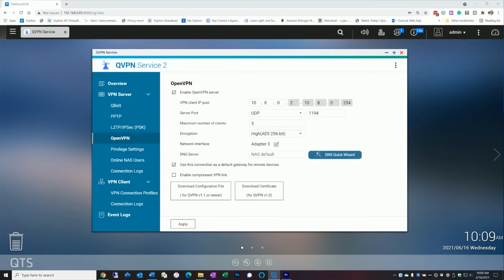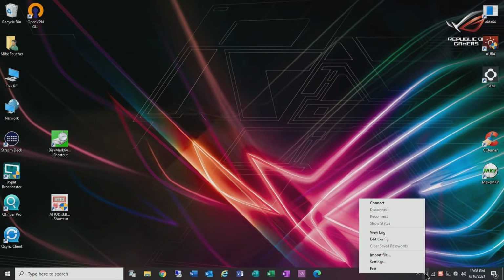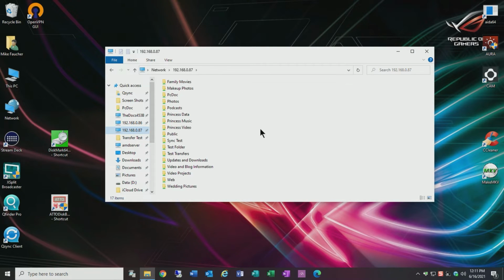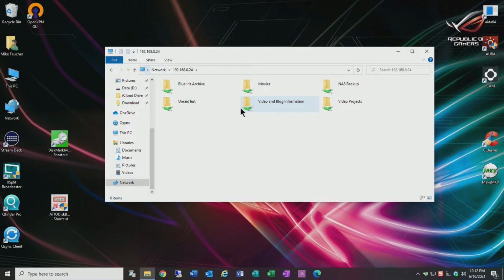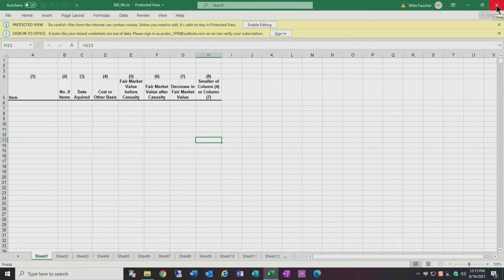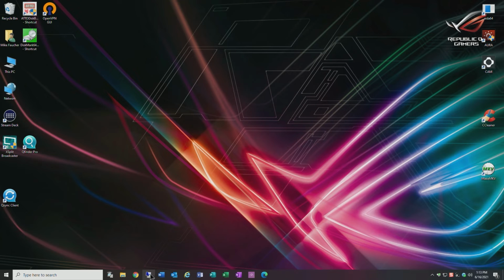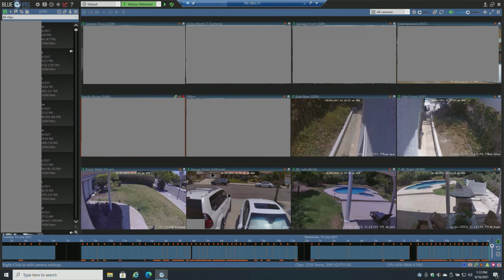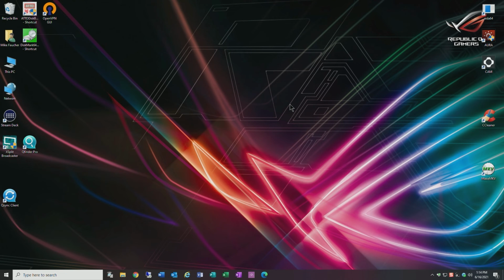How To Use OpenVPN To Connect To All Your Devices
This video shows you how to connect to your devices with OpenVPN.  I will cover how to use tools like remote desktop, file explorer, and Qfile when connected to OpenVPN as well as using your browser for direct access to devices such as your router, NAS, or cameras.  Securely access your devices such as security cameras, routers, and all your files while traveling or anywhere outside of your local network.

Equipment and gear used or mentioned in this episode.

**Other QNAP Products I use**
QNAP TR-004
QNAP 12 Port Managed 10GbE switch
Qnap 12 Port unmanaged 10GbE switch
Qnap 10Gbe NIC card
QNAP QXG-10G1T
QNAP QSW-308-1C (with combo port)
QNAP QSW-308 (without combo port)
QNAP QSW-M408-2C

Chapters
0:00 Intro
1:08 Overview
1:40 Connecting
2:25 File Explorer
4:34 Browser Access
5:27 Remote Desktop
7:29 QFile
8:22 Security
9:21 Summary